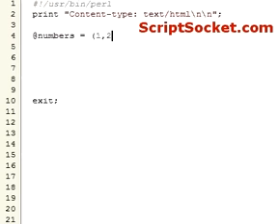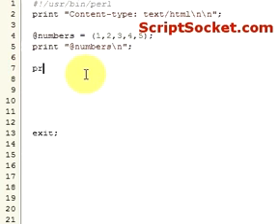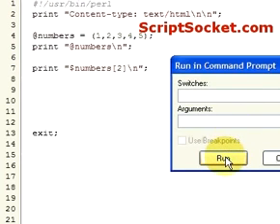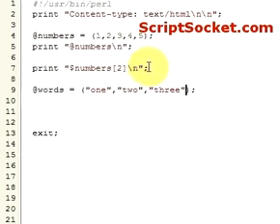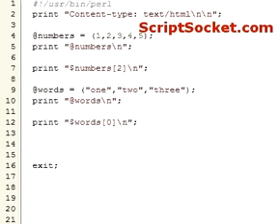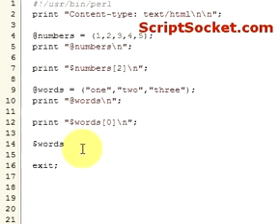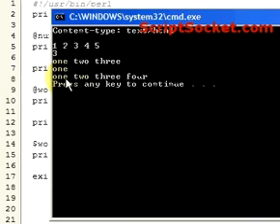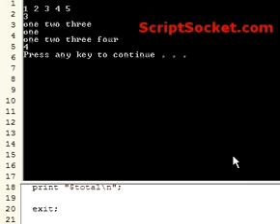4 Arrays Basics